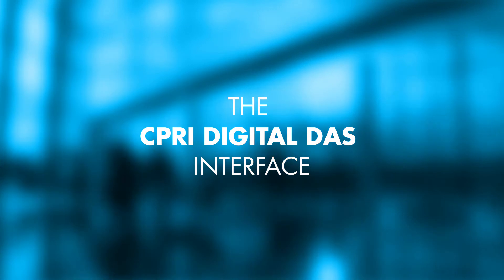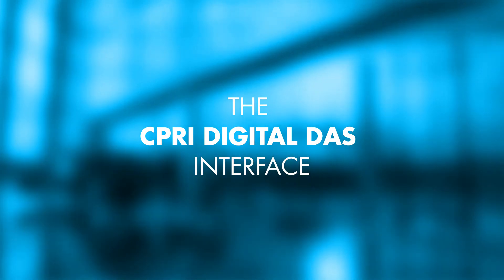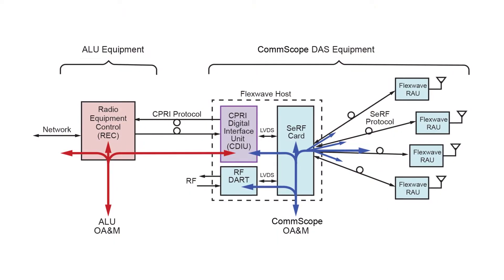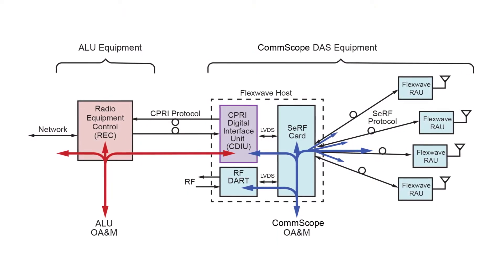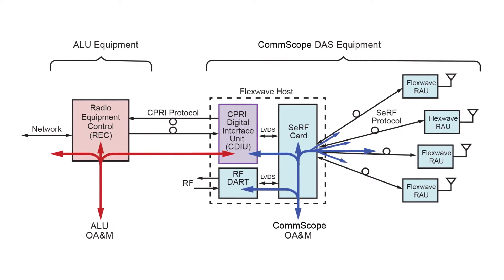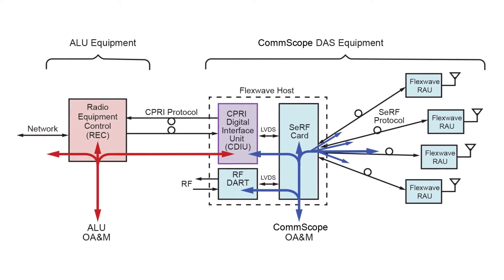The CPRI Digital DAS Interface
CommScope Principal RF Engineer, Dean Zavadsky, describes the FlexWave Host CPRI card and the problems it solves in large DAS deployments.